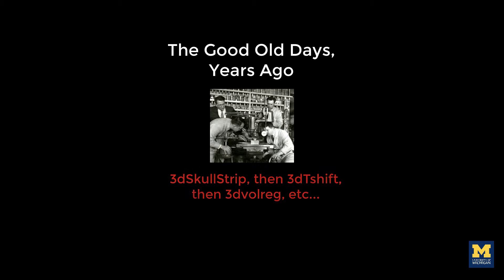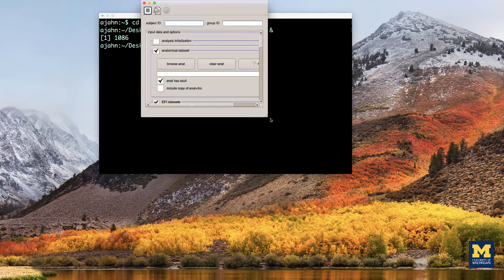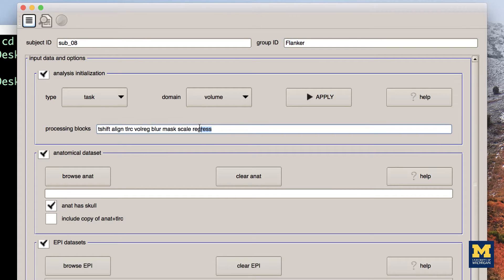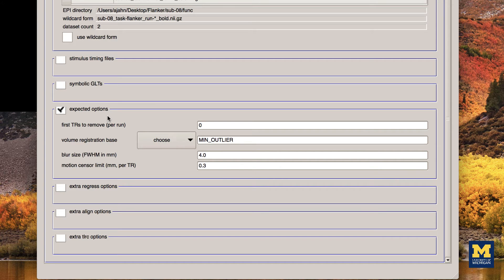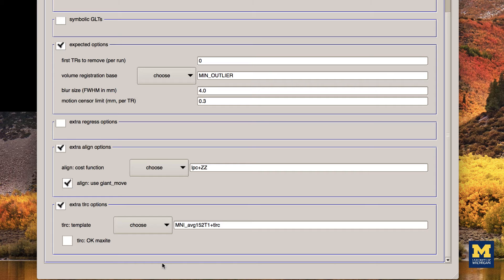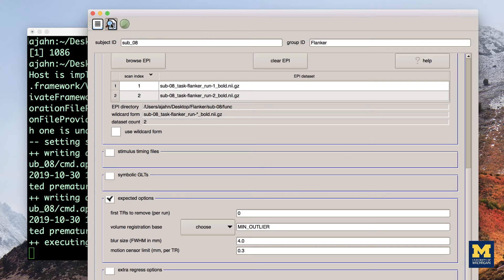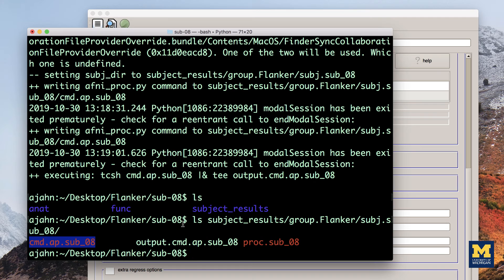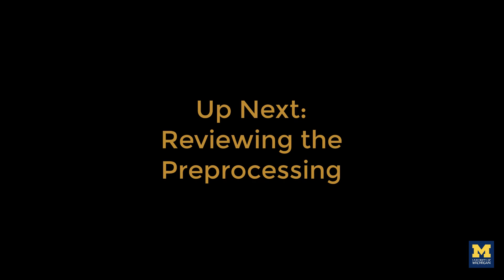AFNI Tutorial #4-b: uber_subject.py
Introducing AFNI's uber_subject.py GUI, which allows you to quickly and easily create a preprocessing script.

Table of Contents:

00:00 - The Good Old Days
00:45 - The uber_subject.py GUI
01:41 - Setting up the GUI
02:41 - Specifying additional options
02:58 - The extra align and extra tlrc fields
03:42 - Initializing the Script
04:59 - The uber_subject.py DIrectory Structure
05:50 - Running the Script